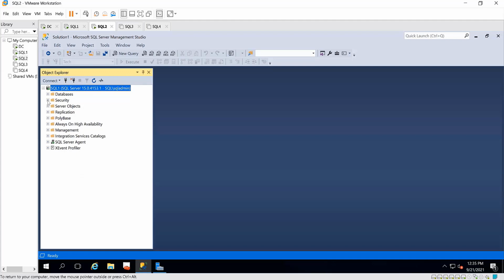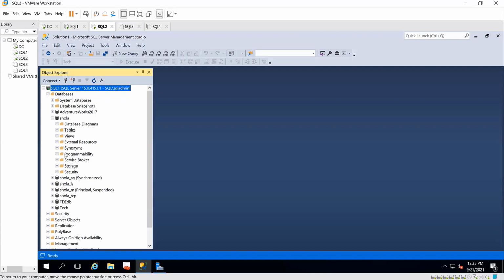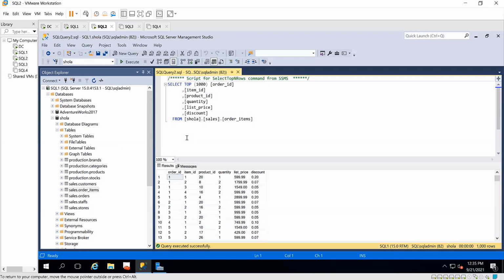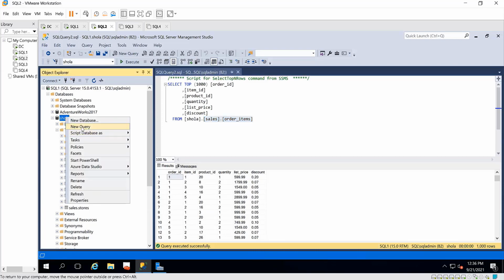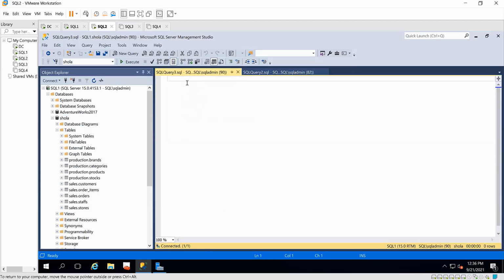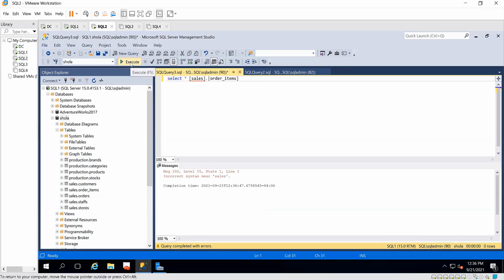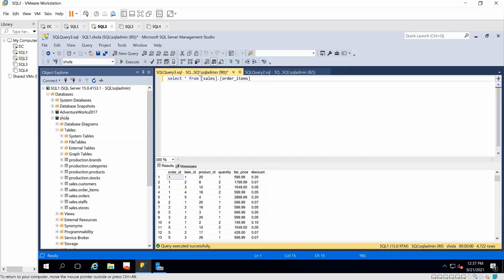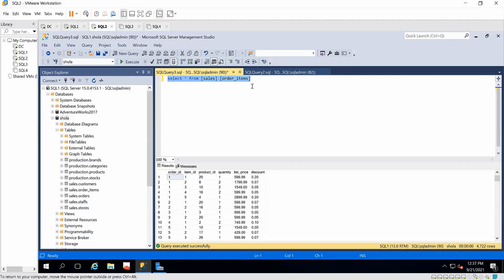GUI vs T-SQL in SQL server management studio | i800services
Welcome to my new video "GUI vs T-SQL in SQL server management studio | i800services"
Resources

i800 services "online marketing agency and IT consultant" offers local SEO and international businesses from the city of Atlanta, GA. Our frameworks let you focus on your business while we do it for you (DIY)

⏰ Video Duration: 3:19

🌟🌟HOPE YOU GUYS ENJOY THIE VIDEOS ON MY CHANNEL